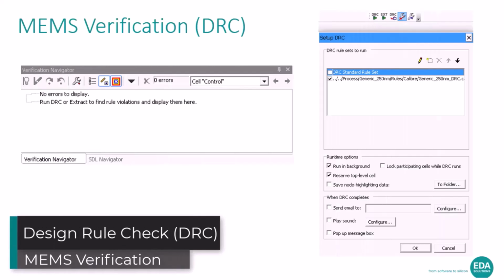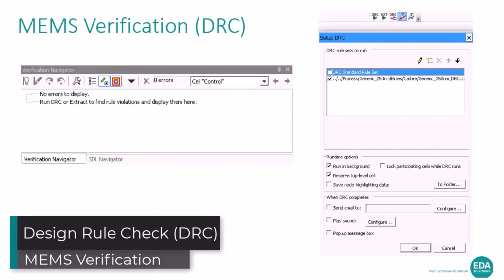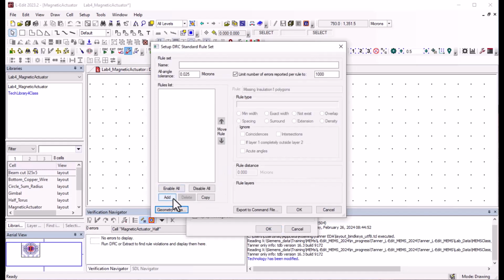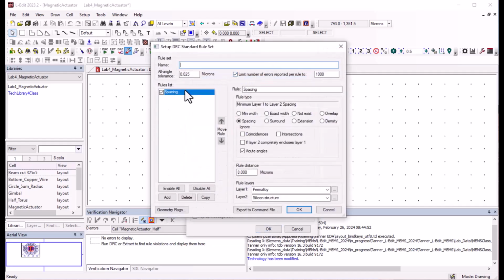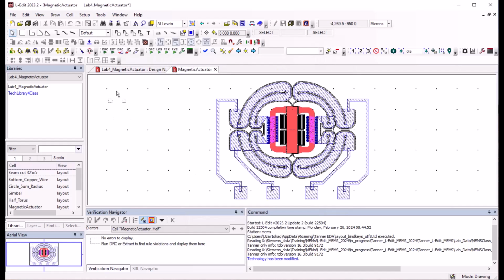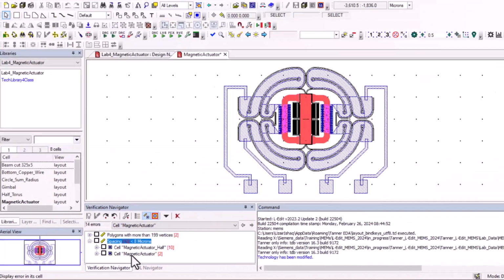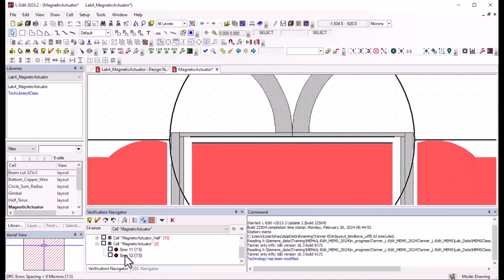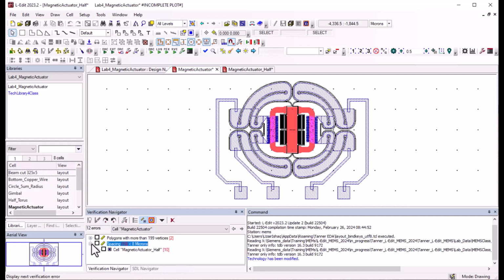17 MEMS Verification using DRC in L-Edit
This video shows how to set up and execute DRC in L-Edit to ensure the MEMS design meets manufacturing standards.